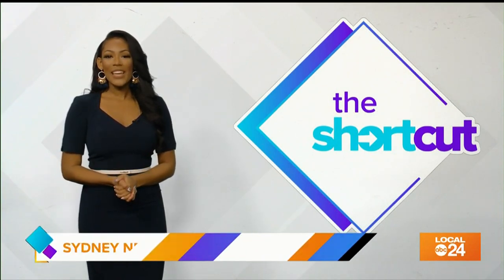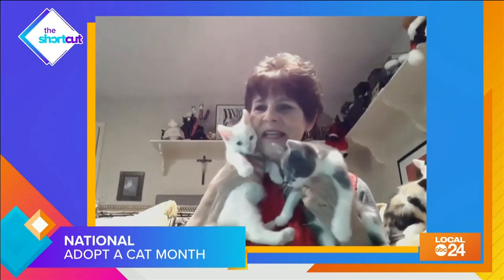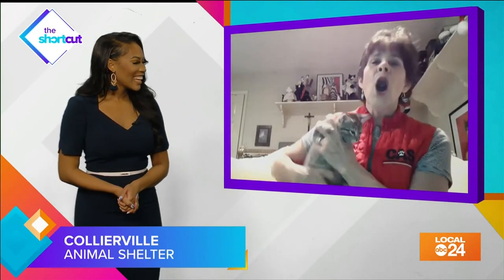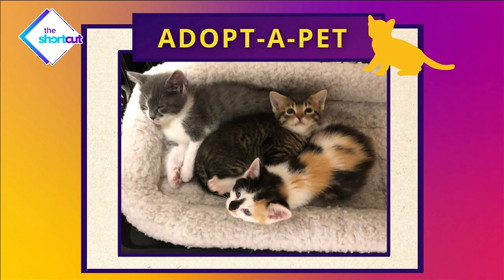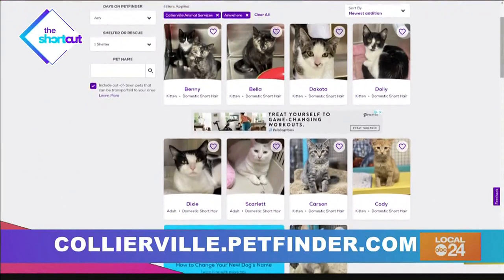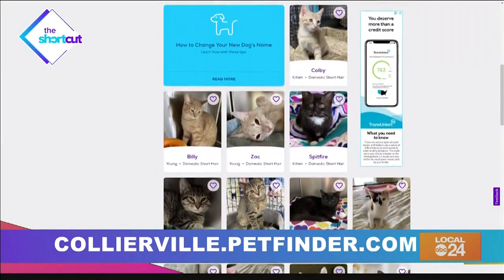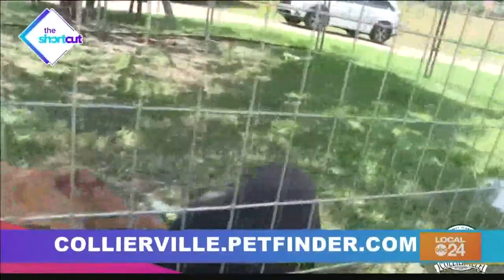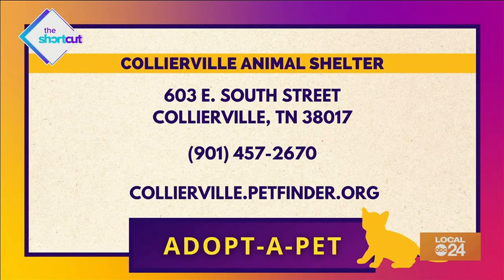Keeping up with the Collierville kittens - ft. Nina Wingfield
Thinking about adopting a pet at the Collierville Animal Shelter? In that case, join Sydney Neely and guest Nina Wingfield to learn more and meet some cute kittens!